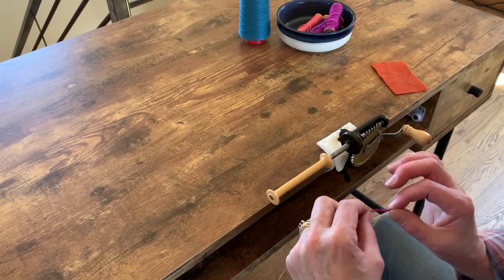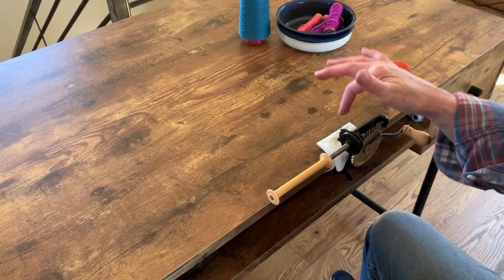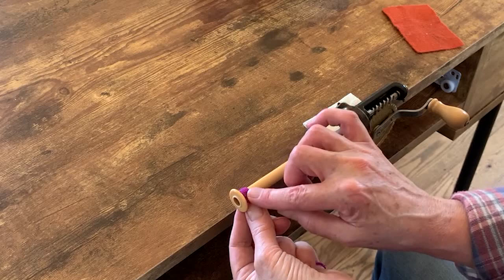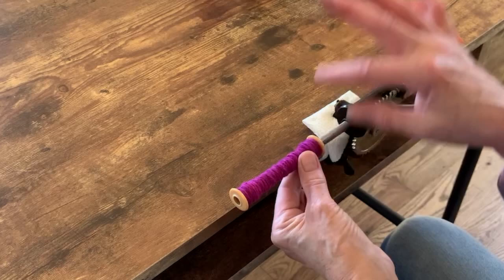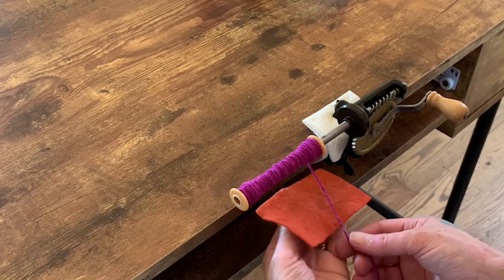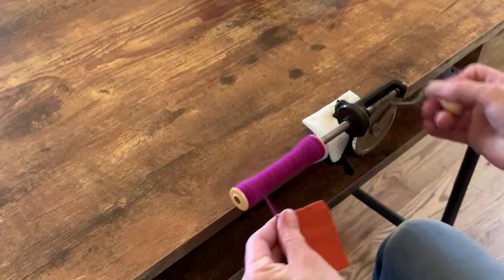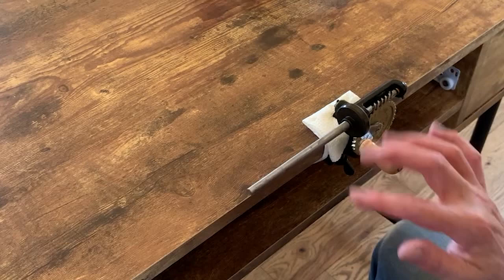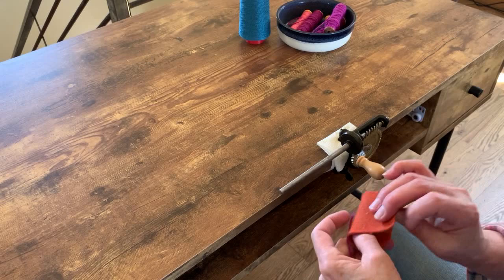How to Wind a Bobbin + Tips for Better Bobbins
Winding a bobbin is a simple yet essential process for weavers and spinners, and we want to help you get it right every time. Get helpful tips for setting up your bobbin winder, better winding techniques, maintenance, and more. Learn how to make more solid and functional bobbins with this tutorial from Handwoven editor Susan Horton.

Unlock a world of weaving and expand your knowledge with the team at Handwoven magazine and Long Thread Media. A trusted voice since 1979, we have decades of experience helping weavers gain confidence and build their passions.

Topics We’ll Cover:
0:00 Intro
0:19 Attaching the bobbin winder
0:41 How to wind a bobbin
0:58 Importance of crisscrossing threads
1:16 Why you don't overfill ends
1:28 How to protect hands while winding
1:53 Keeping proper tension
2:10 When to stop winding
2:30 Bobbin winder maintenance
2:40 What to do when you only need a few yards of weft